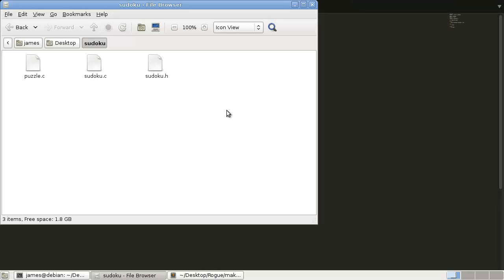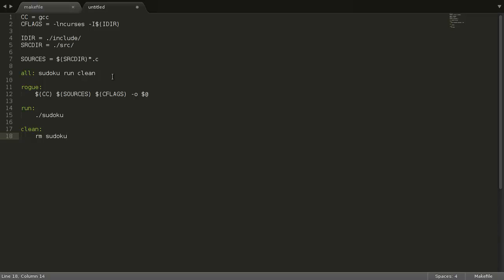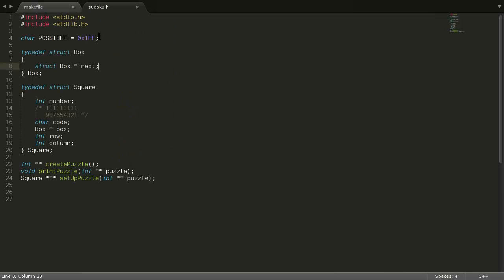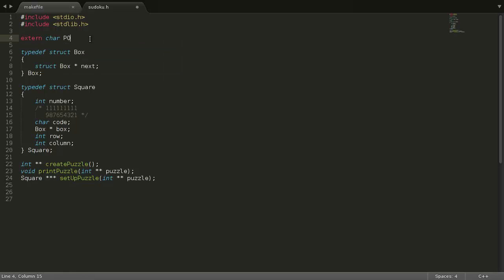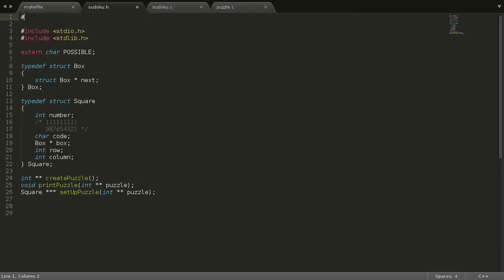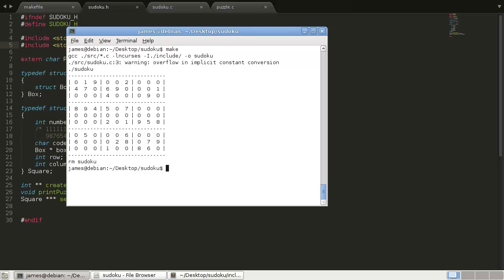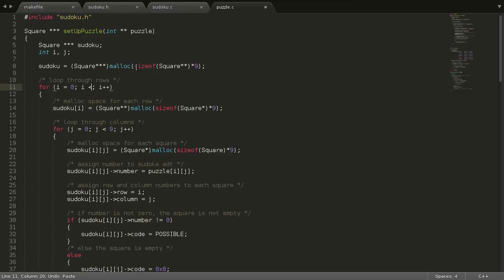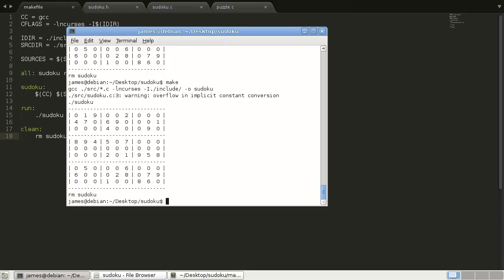Coding a Sudoku Solver in C - Part 3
In this tutorial series we code a sudoku solver using C.
Part 3 deals with organizing our project and creating a makefile.